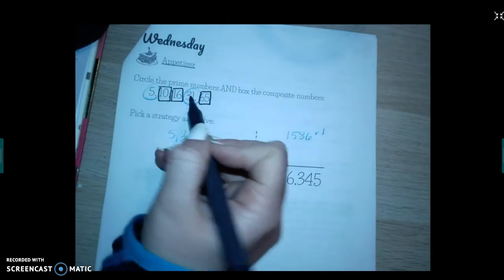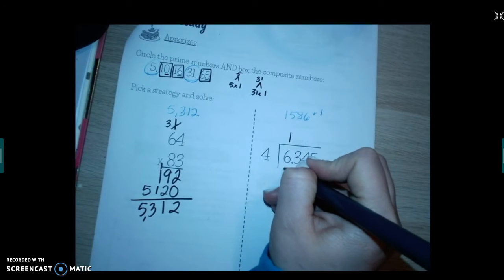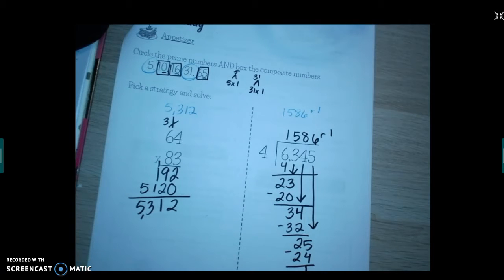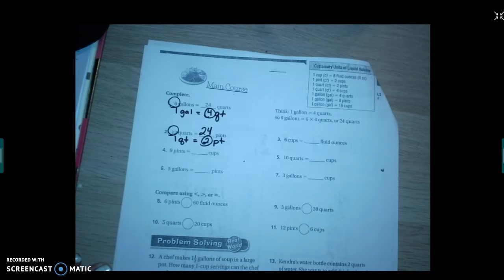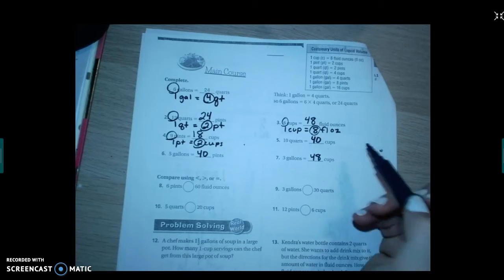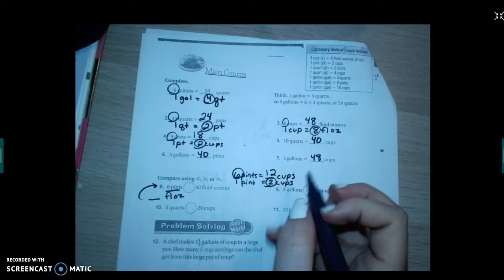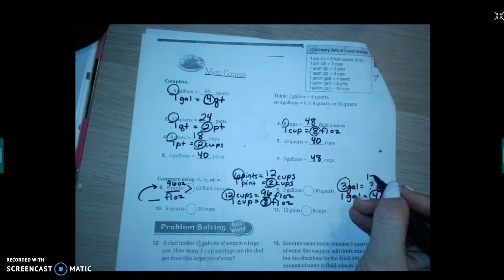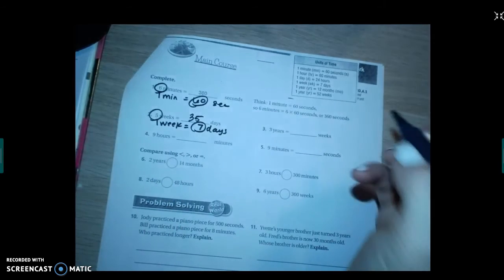Math Buffet: Measurement 2 (Wednesday)